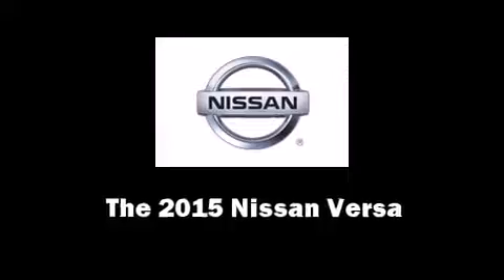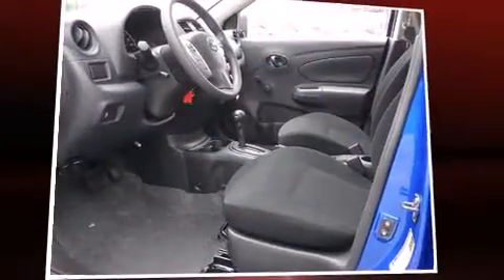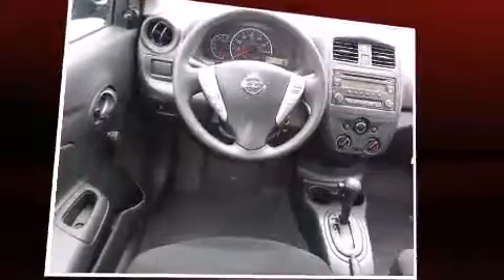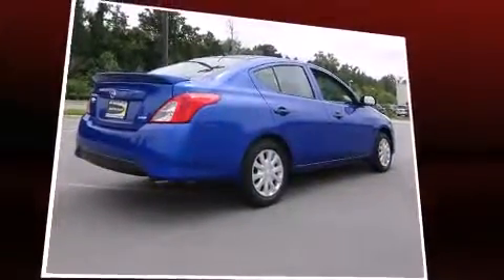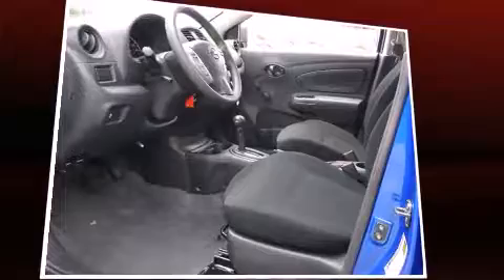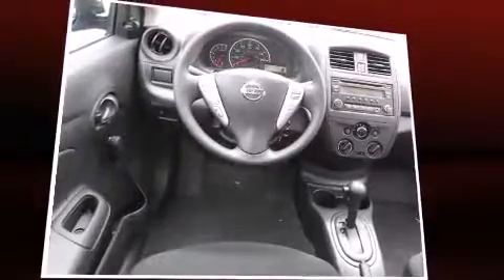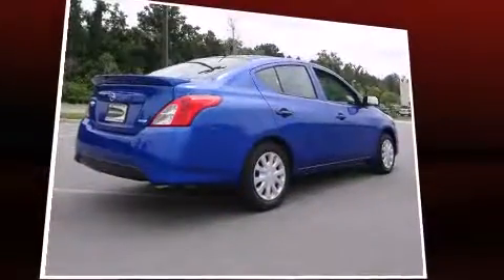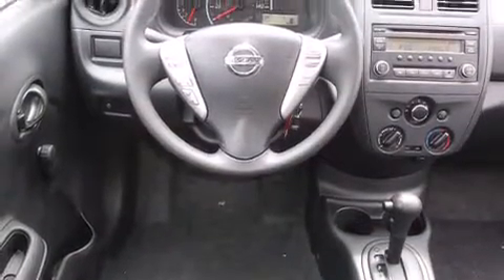2015 Nissan Versa 1.6 S+ in Little Rock, AR 72210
1 Colonel Glenn Plaza Drive

The 2015 Nissan Versa. This 4 door, 5 passenger sedan will allow you to take command of the road with confidence! It features a continuously variable transmission, front-wheel drive, and an efficient 4 cylinder engine. Nissan prioritized comfort and style by including: a tachometer, a trip computer, front bucket seats, air conditioning, and cruise control. You and your passengers will enjoy the stereo system, which includes a CD player with MP3 capability, steering wheel mounted audio controls, and 4 speakers, providing excellent sound throughout the cabin. Nissan also prioritized safety and security by including: head curtain airbags, front SIDE impact airbags, traction control, brake assist, and ABS brakes. Electronic stability control ensures solid grip atop the road surface, no matter how challenging the driving conditions. Our aim is to provide our customers with the best prices and service at all times. Stop by our dealership or give us a call for more information.